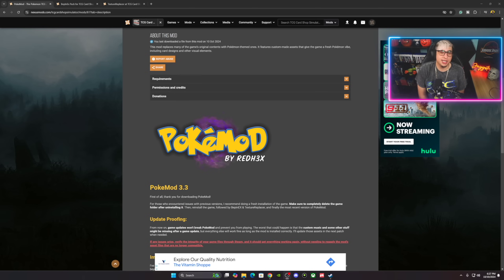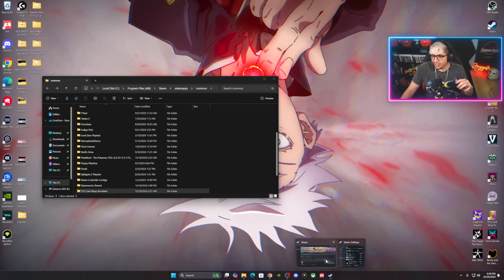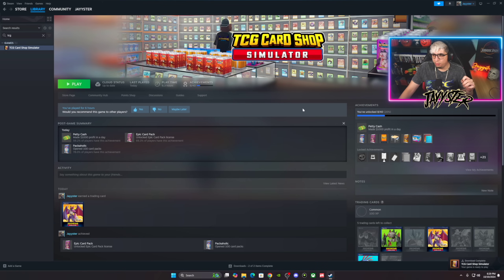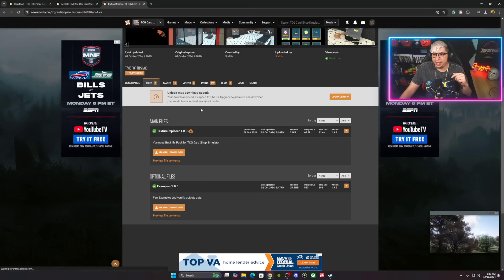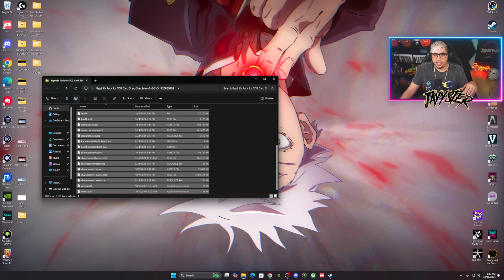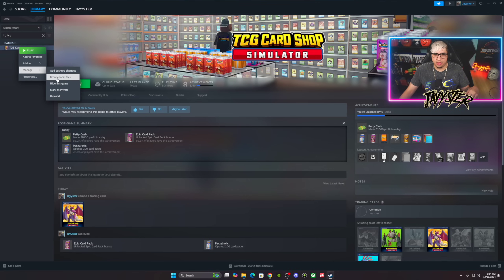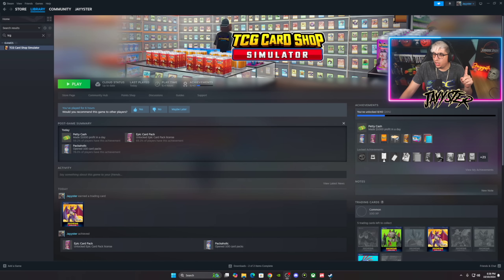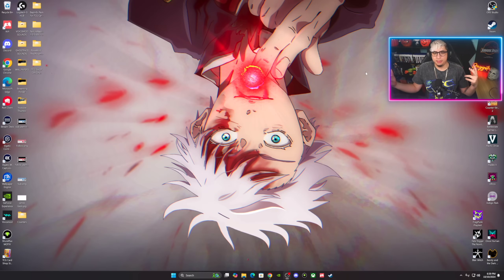How To Install PokeMod In TCG Card Shop Simulator (V3.3)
In this video, I'll be showing you a step-by-step guide on how to install everything you need to have the best Pokemon Mods on TCG Card Shop Simulator. This is the updated version with V3.3

📌 PokeMod By REDH3X

🔸 MY GEAR
Gear - List

🔸 GAME RECOMMENDATIONS
Must Play Games

Chapters
00:00 - Intro
00:55 - Tutorial Begins
06:44 - Bonus Tip for future updates.